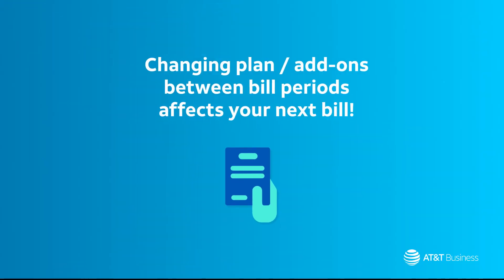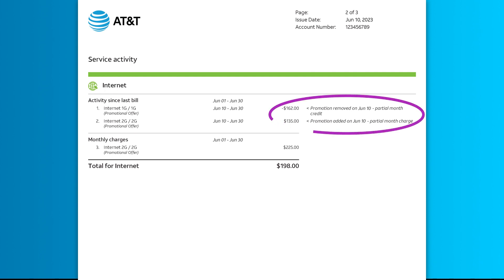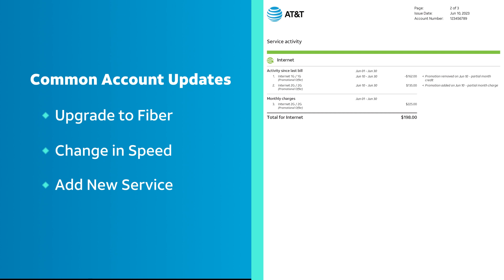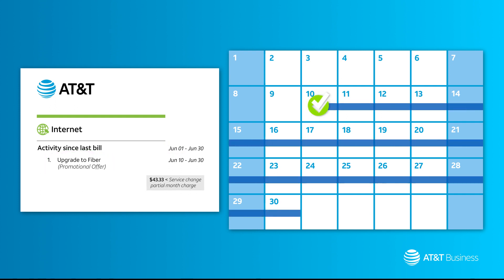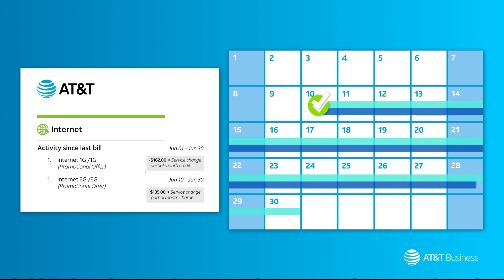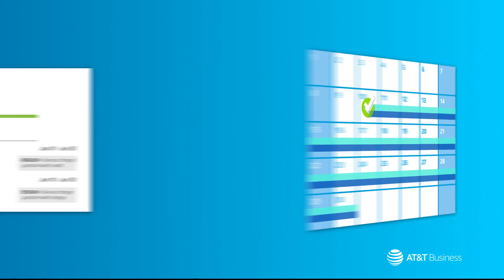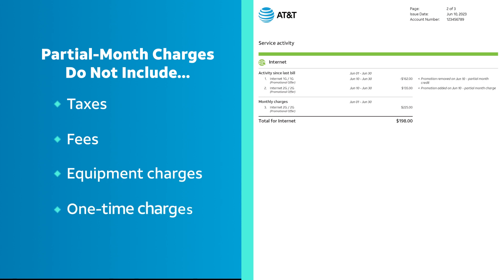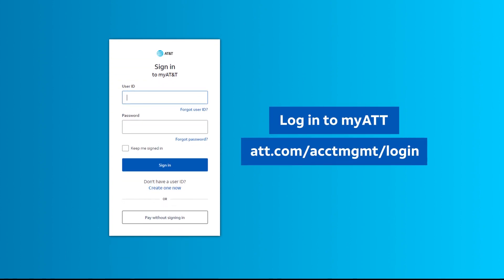How to Understand Partial-month Credits and Charges - Fiber | myAT&T Business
Learn about Fiber partial-month charges and credits on your bill.

Changing your plan or add ons between bill periods, affects your next bill. This video will explain how. If you update your plan or add ons in the middle of a bill period, you'll see partial month charges or credits on your next bill. Common account updates include upgrade to fiber, change in speed, and add new service. Let's look at how to estimate partial month charges and credits if you've made a change to your account between bill periods. Let's say your bill period starts on the first of the month and you upgrade to fiber on the tenth. When you get your next bill. You'll see partial charges for the upgrades starting on the day you added that feature or let's say you change your speed ten days into your new billing period. In this case, you'll see both a credit and a charge. You'll receive a partial credit for the days the original speed was no longer active and a partial charge for the days the new speed was active. We only charge you for the active days a plan or feature was active on your account. Both the credits and charges will appear on your next month's bill as the previous months charges. Partial month charges apply to monthly recurring charges and do not include taxes, fees, equipment charges, or one time charges. Avoid partial month charges in the future by scheduling your account changes to start on the first day of your next bill period, to view your bill, log into myATT. That's it for this tutorial.